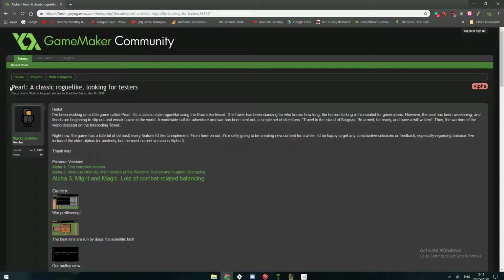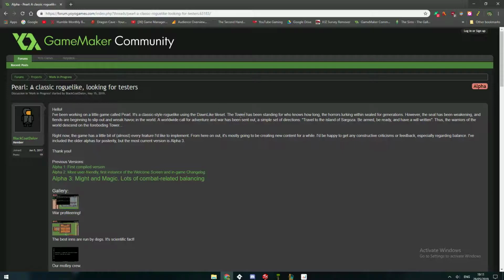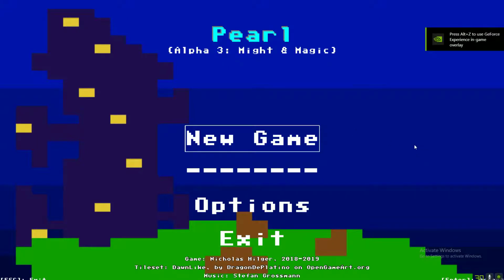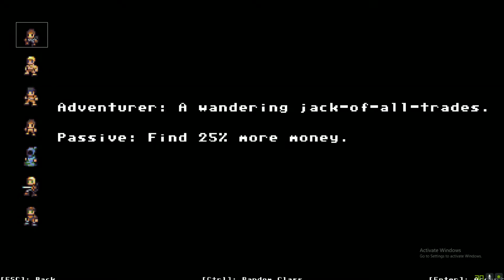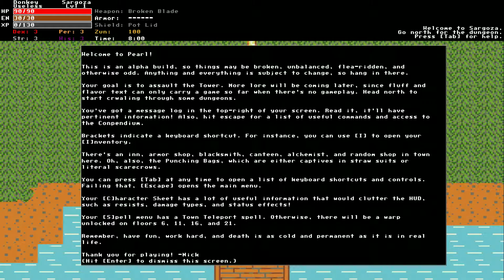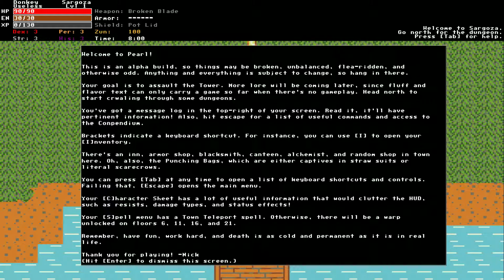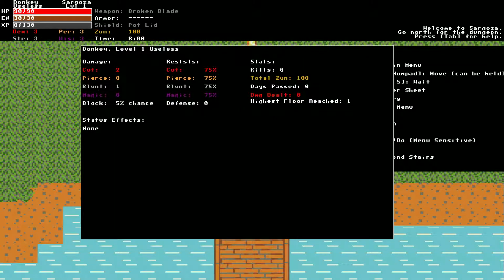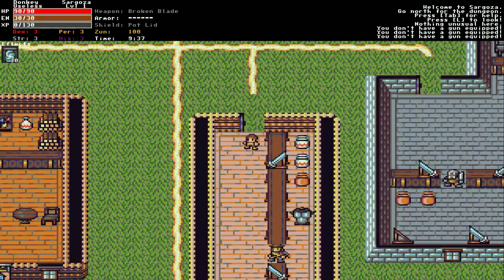Pearl - Donkey's Feedback #140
► Realised today is a tuesday, will be posting RTS video on friday!

▼ Read More ▼